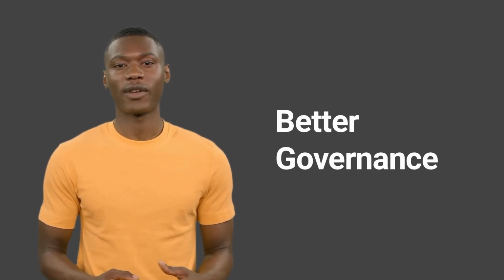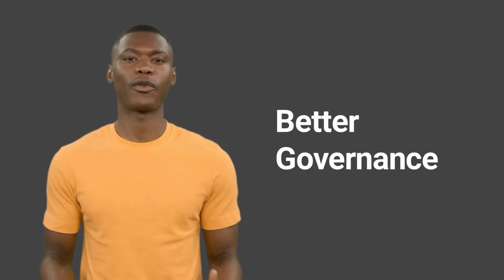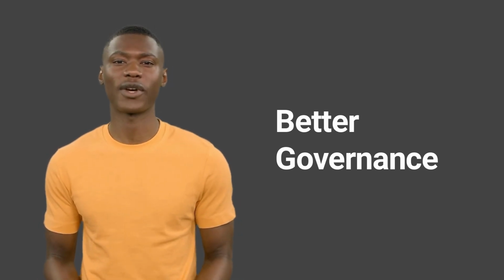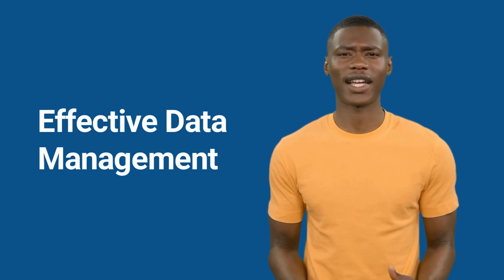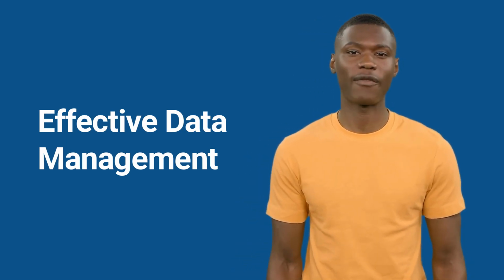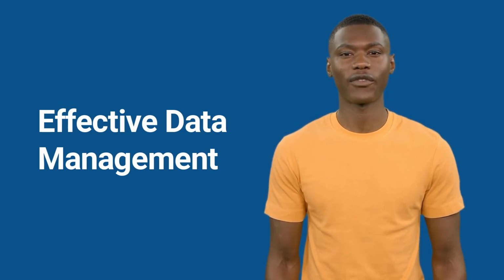What is Data Catalog in Under 3 Minutes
Building a data catalog is the process of creating an inventory of data assets in an organization, capturing information about data sources, data sets, and their metadata. The catalog helps businesses manage data assets efficiently and effectively and plays a critical role in enterprise data management. This blog post will explore the importance of data cataloging in enterprise data management.

📘 Recommended Reading
➡ Data Governance: The Definitive Guide: People, Processes, and Tools to Operationalize Data Trustworthiness
➡Data Management at Scale: Best Practices for Enterprise Architecture
➡Designing Cloud Data Platforms

🚀 DataCamp - Grow your data skills today. Start Learning for Free!